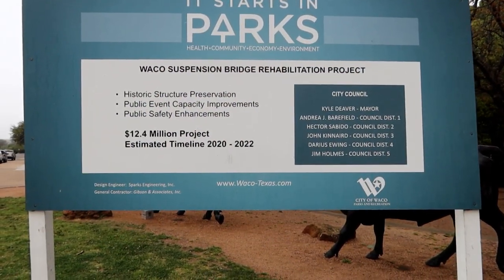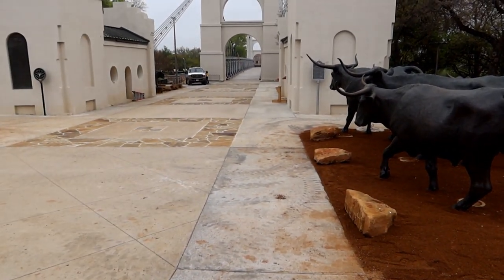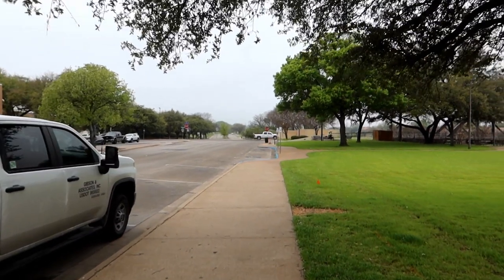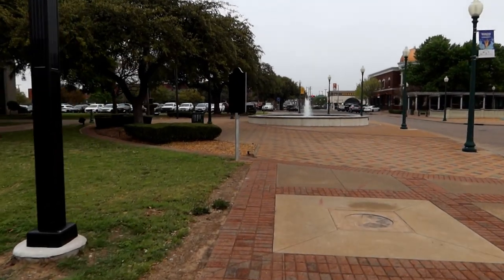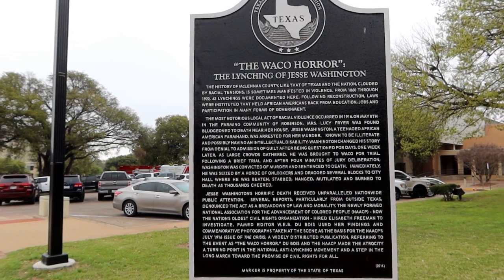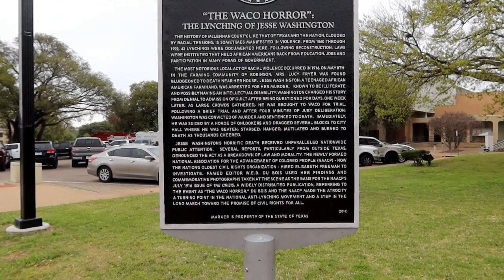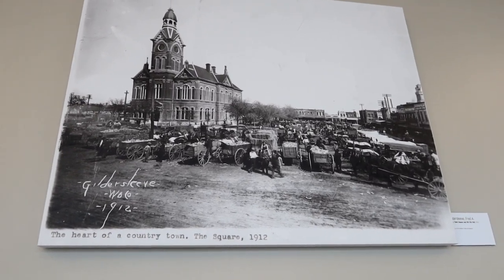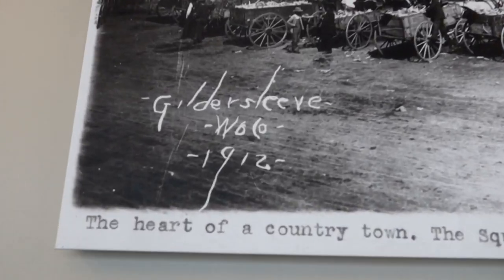Suspension Bridge, Jesse Washington & Hobby Town Update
Suspension Bridge, Jesse Washington & Hobby Town Update - Escaping The Mouse - ETM-872
The Waco Suspension Bridge  is nearing completion, and so I'm checking on it's progress from time to time to see how it's coming.  I also wanted to see the Jesse Washington Historical Marker first hand since I was there at the dedication ceremony.  Also, my local Hobby Town is moving into a larger store and I wanted to get a better idea when that may happen